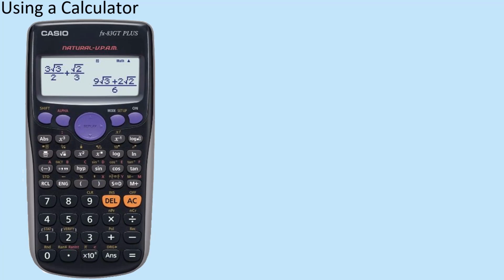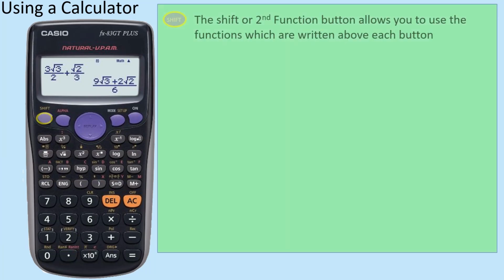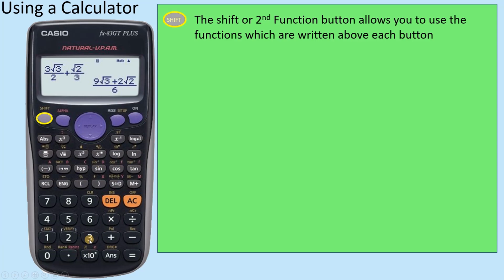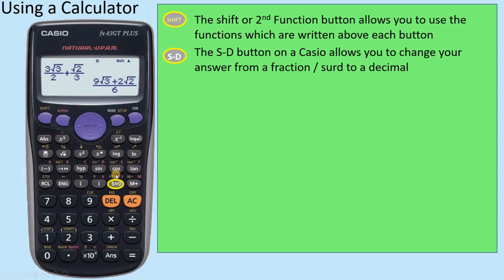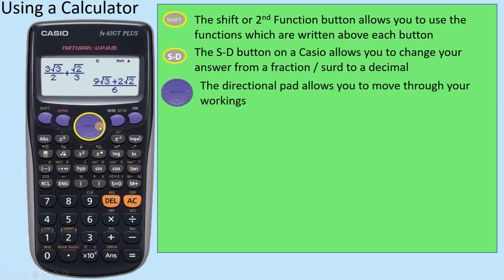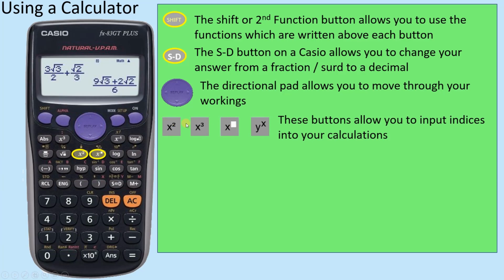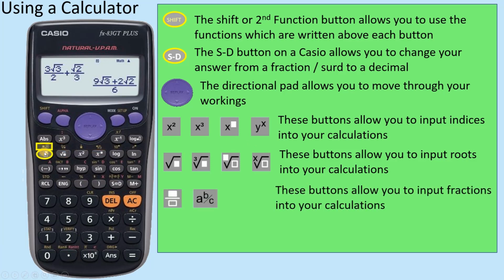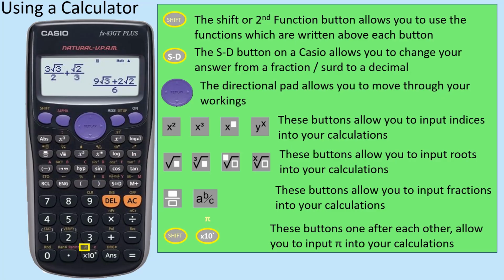Scientific calculator use needed for GCSE Maths exams (Maths - School)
Basic scientific calculator buttons needed for GCSE Maths exams

Learn to use the buttons of a scientific calculator which is required for GCSE Maths.